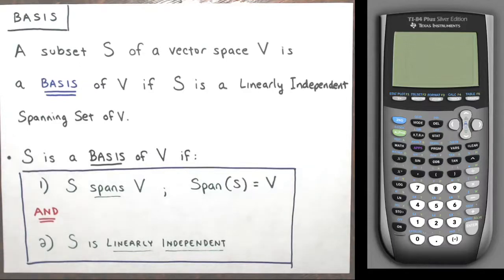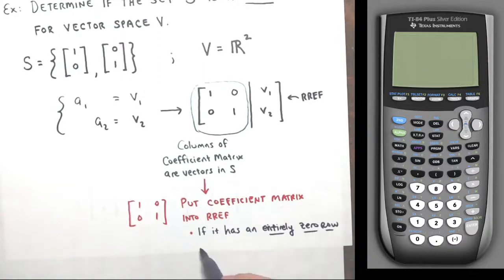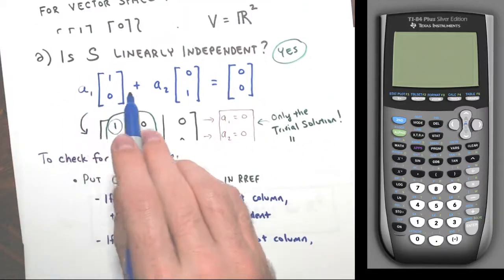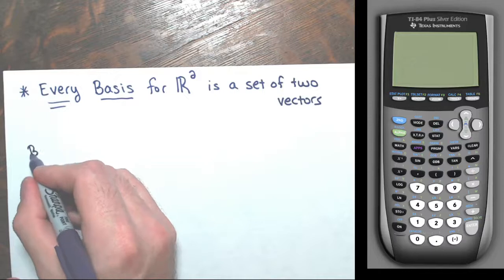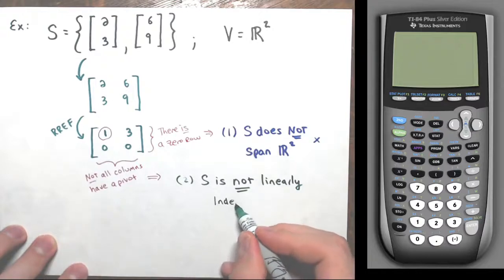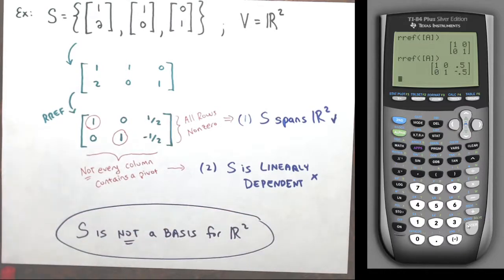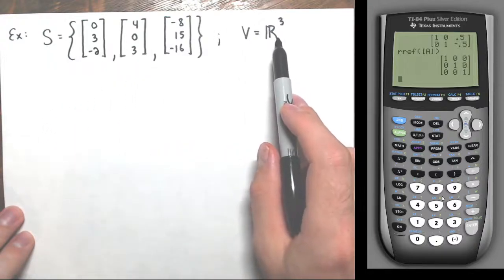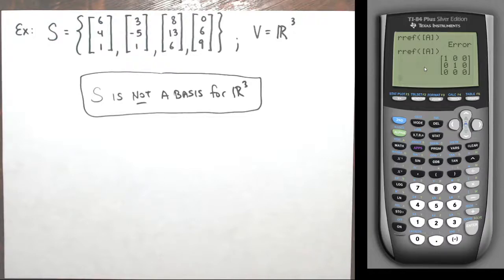Use the Definition of a Basis to Verify a Given Basis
In this video, I define what it means for a set of vectors to be a basis for a vector space.  I then work out several examples in which I determine whether a given set of vectors is a basis for a given vector space.